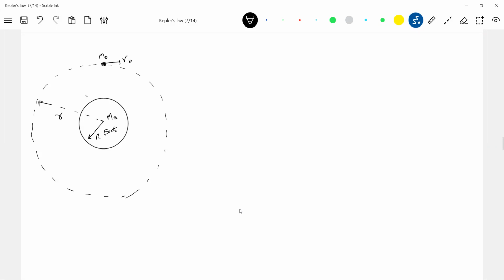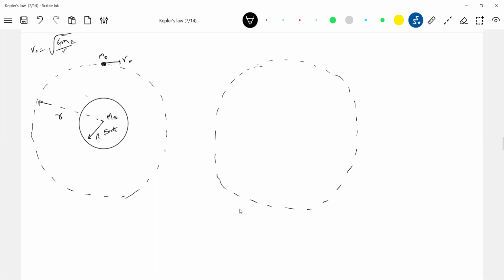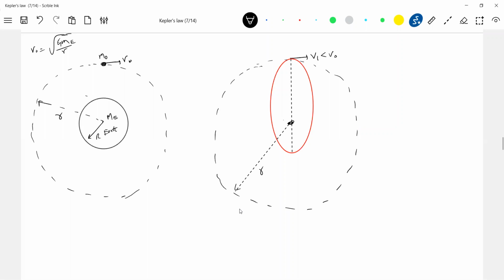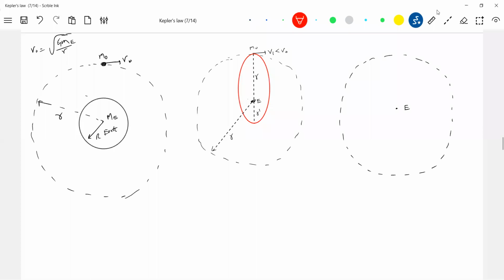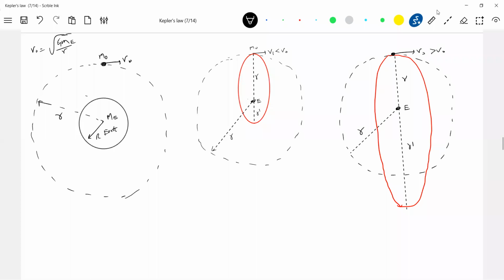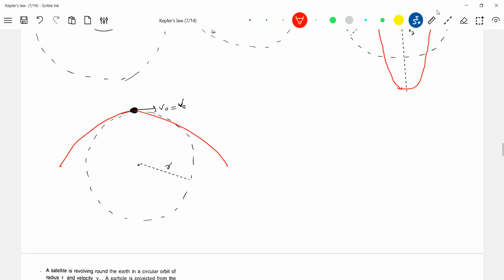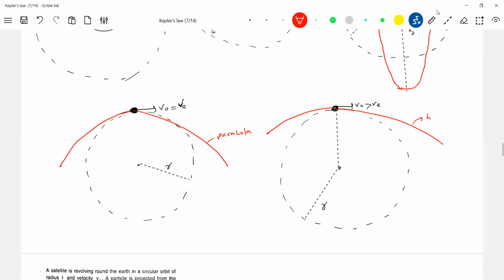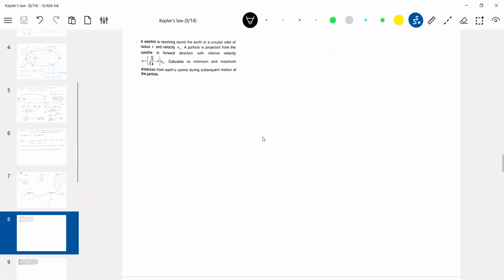5) Physics| Gravitation | JEE Adv | satellite moving from circular orbit to elliptical orbit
Physics | Gravitation  | JEE Main 2024 | JEE Adv | satellite moving from circular orbit to elliptical orbit